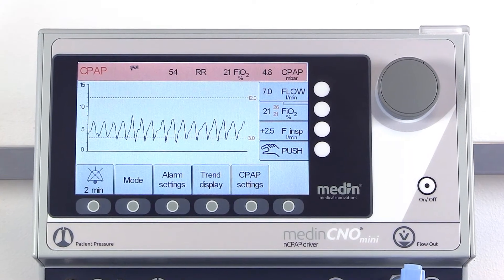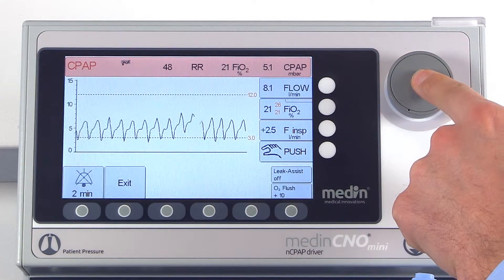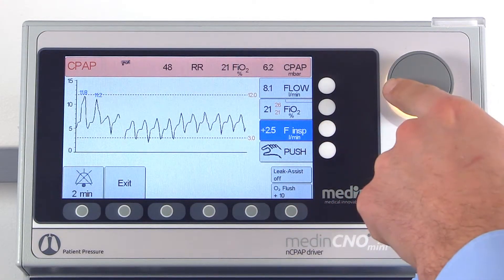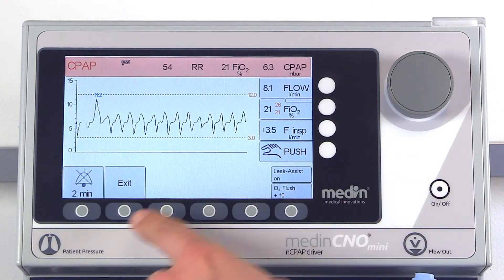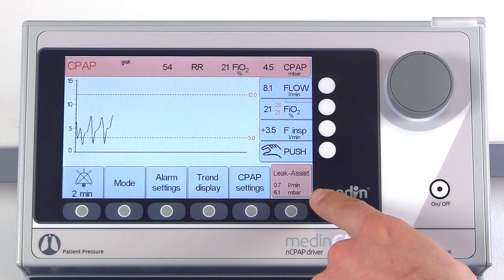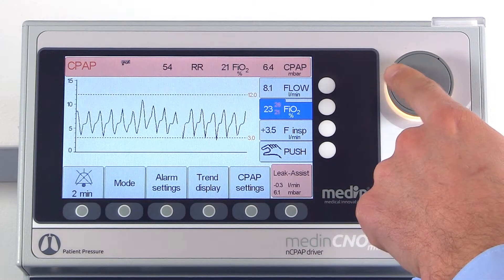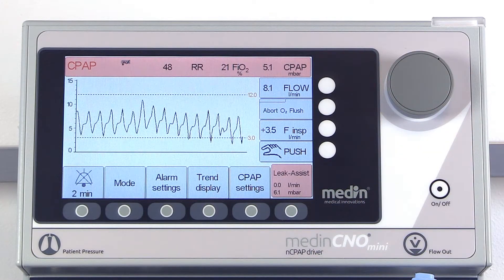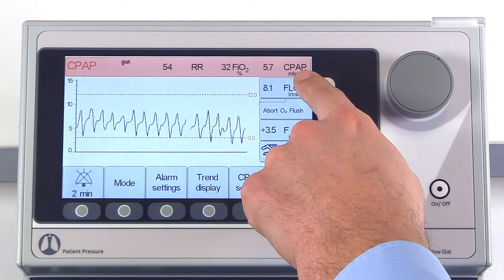CPAP - medinCNOmini ventilation mode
This video describes the CPAP mode of our medinCNOmini. Please use this video to get an idea of this mode.